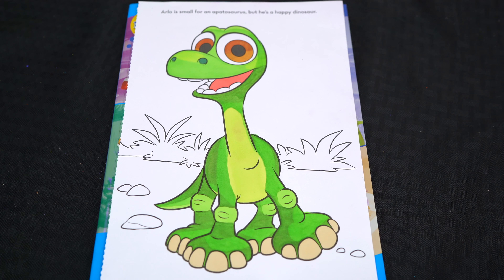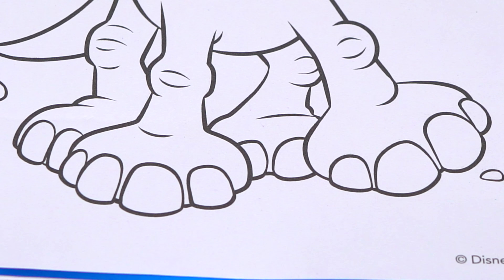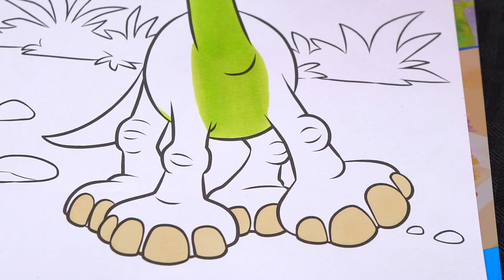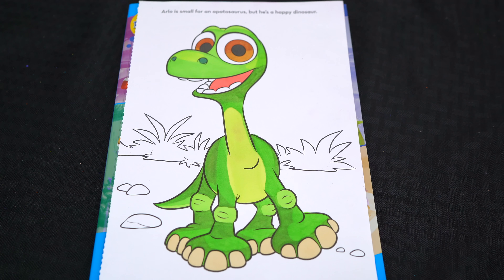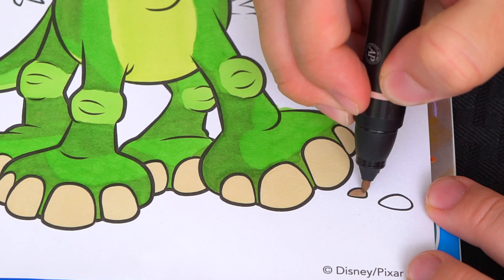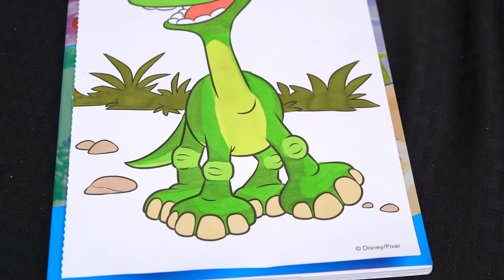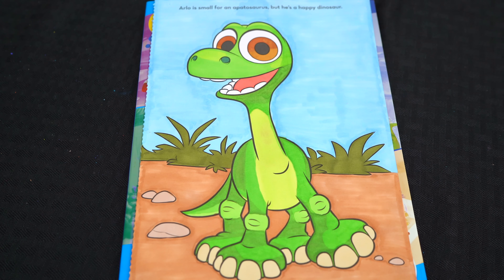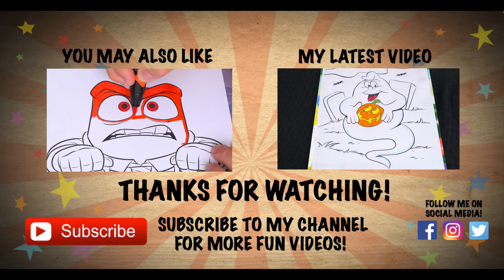Coloring Arlo The Good Dinosaur Coloring Page Prismacolor Colored Paint Markers | KiMMi THE CLOWN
Join in on the fun as Kimmi The Clown colors in her Disney Pixar Coloring Book!  This awesome coloring book comes with so many different pages to color!  Watch me color a picture of Arlo from The Good Dinosaur using Prismacolor colored paint markers!  I had so much fun coloring in this Disney Pixar coloring book and watching my picture come to life!  Join me tomorrow for more fun videos! HAVE A FUN DAY!!! ☺️

The Good Dinosaur is a 2015 American 3D computer-animated comedy-drama adventure film produced by Pixar Animation Studios and released by Walt Disney Pictures. The film is directed by Peter Sohn in his directorial debut from a screenplay by Meg LeFauve from an original idea by Bob Peterson. Set on a fictional Earth in which dinosaurs never became extinct, the film follows a young Apatosaurus named Arlo, who meets an unlikely human friend while traveling through a harsh and mysterious landscape. The film features the voices of Raymond Ochoa, Jack Bright, Sam Elliott, Anna Paquin, A.J. Buckley, Steve Zahn, Jeffrey Wright, and Frances McDormand.